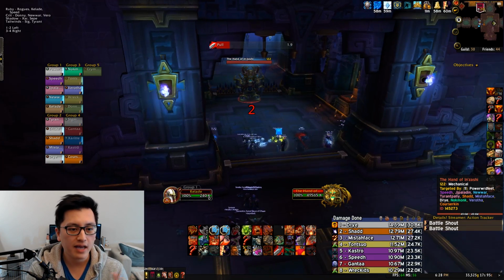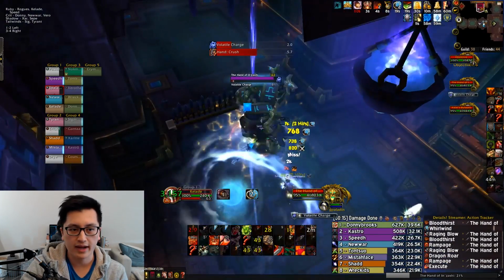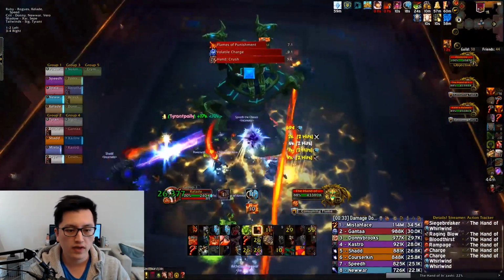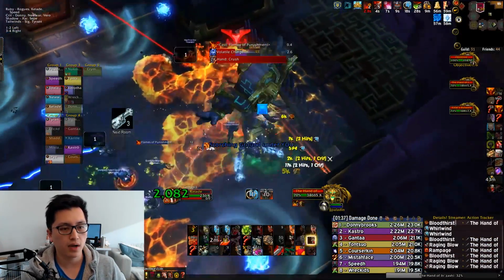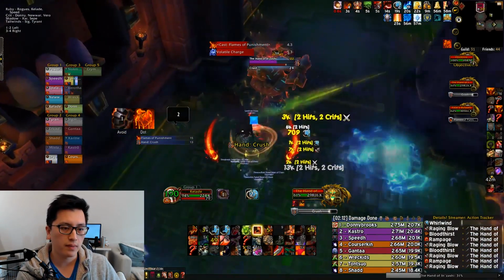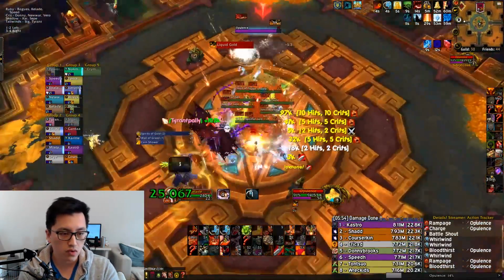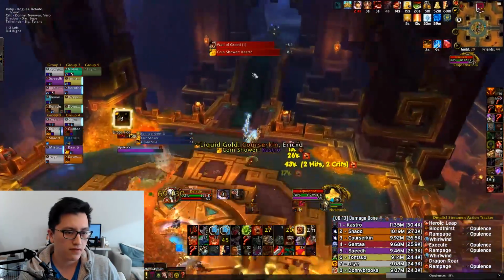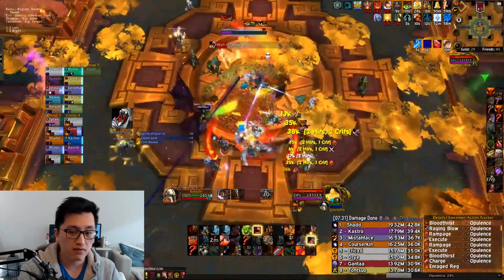Mythic Opulence Fury Warrior POV and Commentary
Mythic Opulence Fury Warrior POV and Commentary from the new World of Warcraft Raid Battle for Dazar'alor.

I have a discord server now!